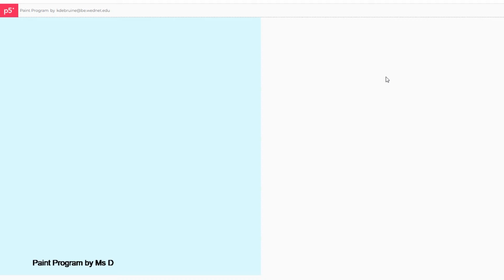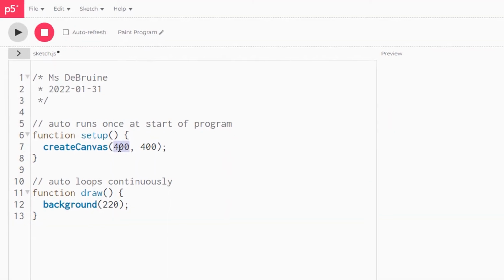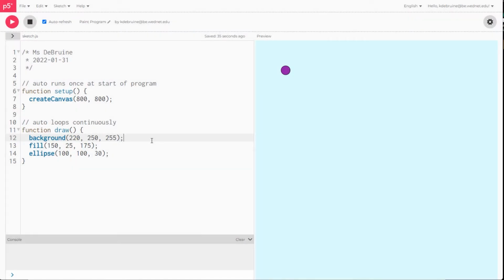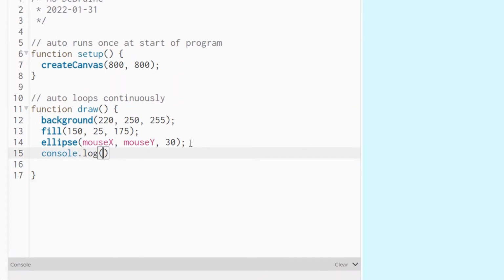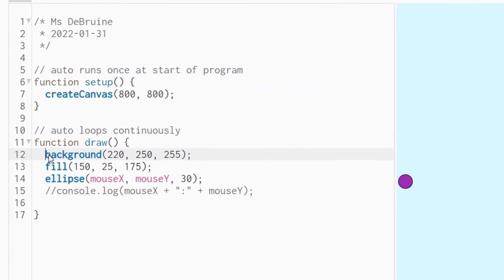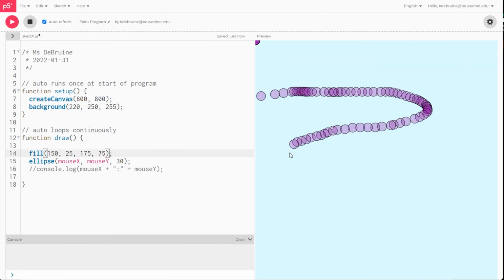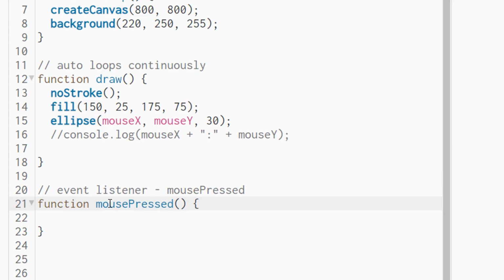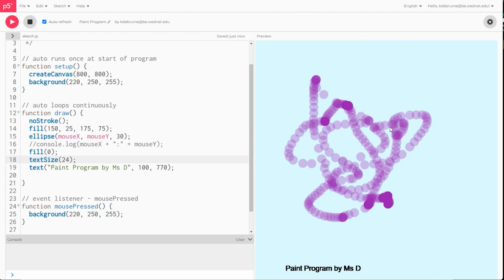Create a Paint Program in P5 [Tutorial]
In this video, I demonstrate how to create a simple paint program using the Javascript library called P5. This program uses the built in mouseX and mouseY variables of P5 to draw on the canvas.

P5 with JavaScript is a great language for beginning programmers.

If you are a teacher, please feel free to use my videos as part of your curriculum.  I have many more videos on my channel. Check them out.